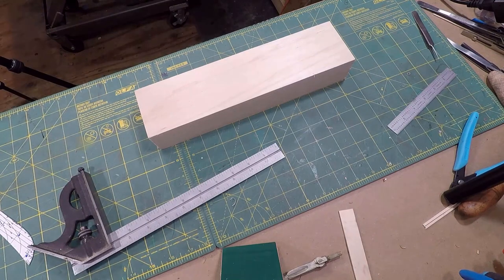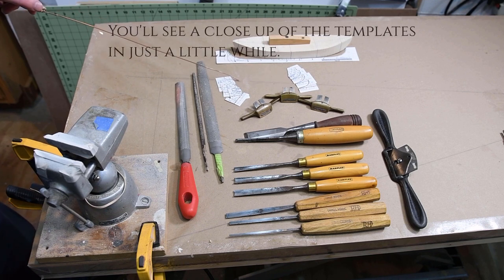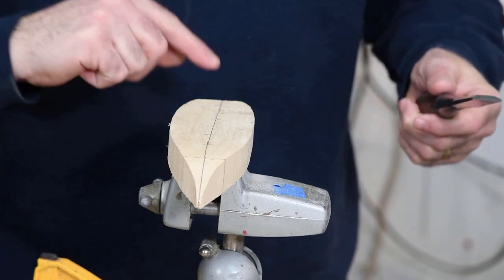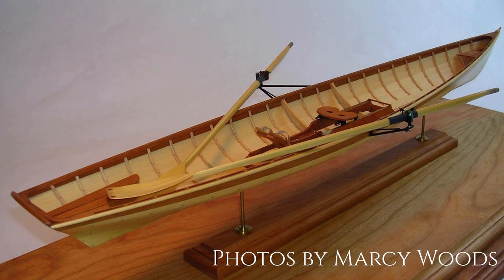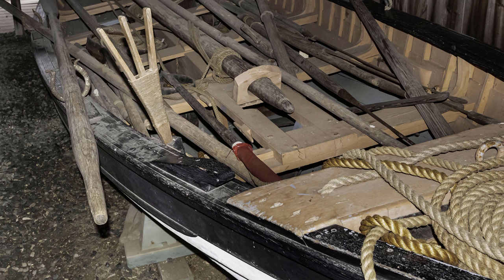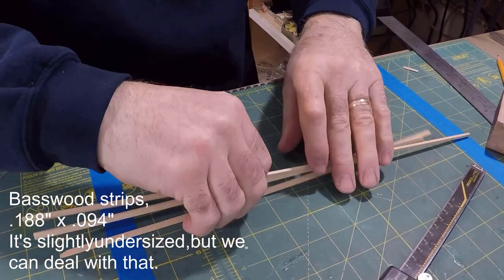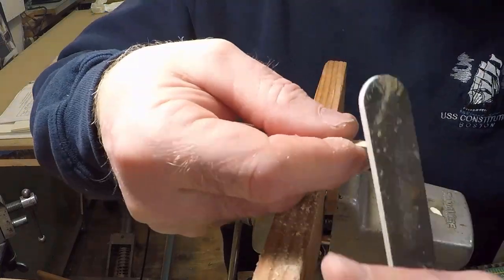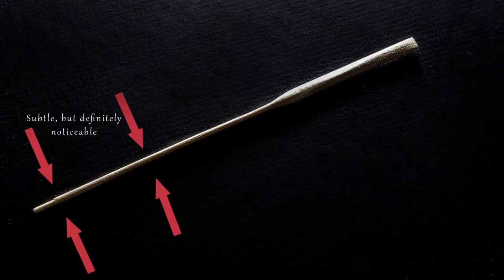Building a Whaleboat, Episode Two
Here's the second installment in the series.  We start making things.  I show how to lay out the hull, cut it to rough shape and start carving it down.  We also take a deep dive into oar details.  Enjoy!!!
The Rowing Boat and
The Adirondack Guide Boat by Rob Waleigh
Photos by Marcy Woods
Farewell to Tarwathie Instrumental: Tom Lauria